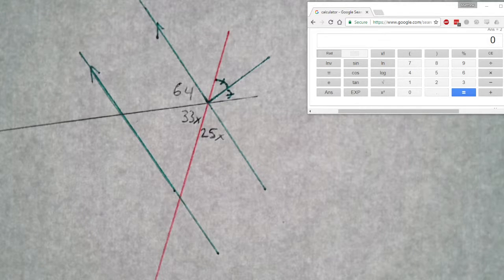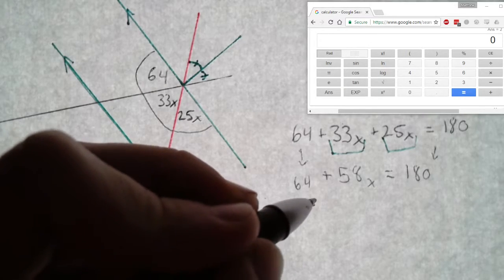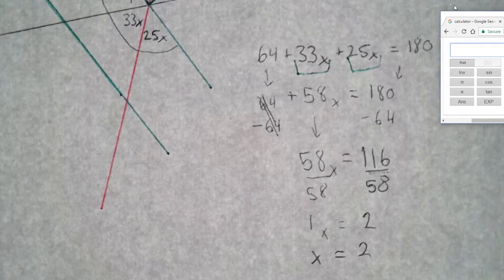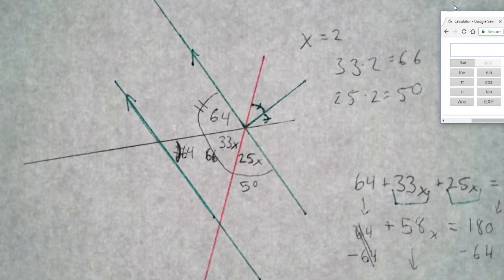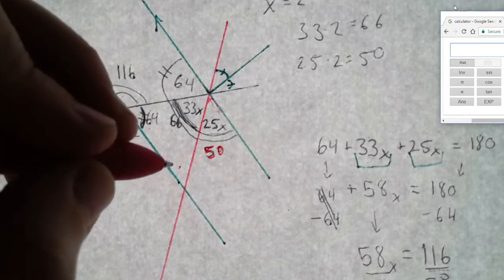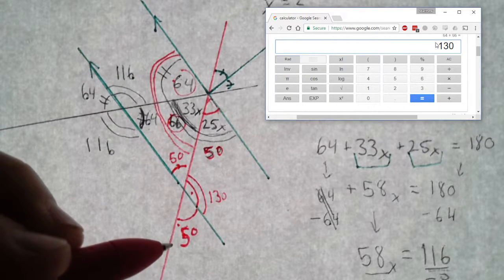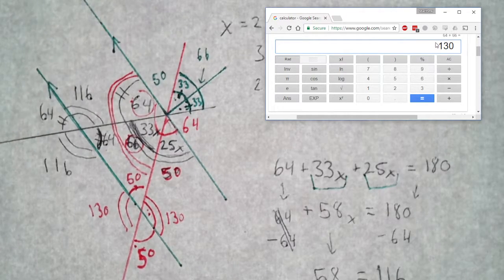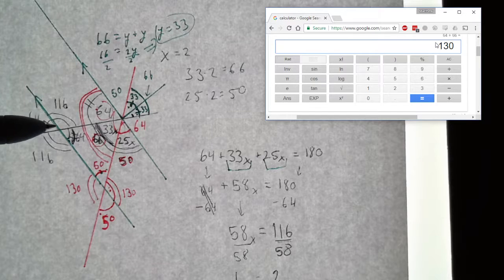Multiple TransversalAngle Algebra Example